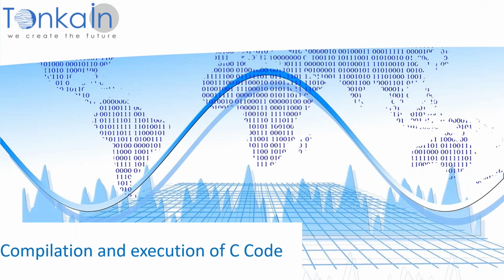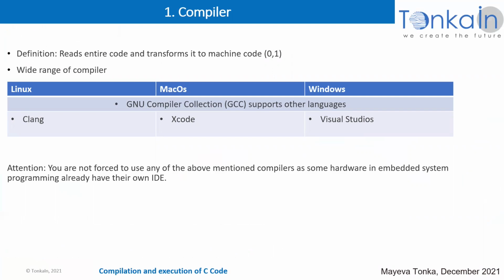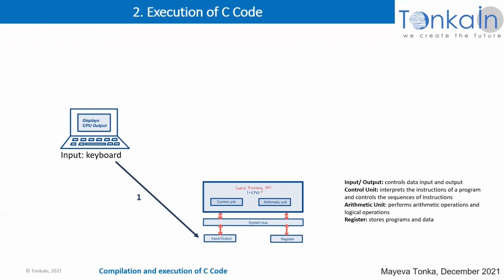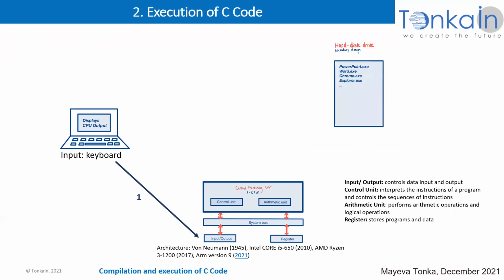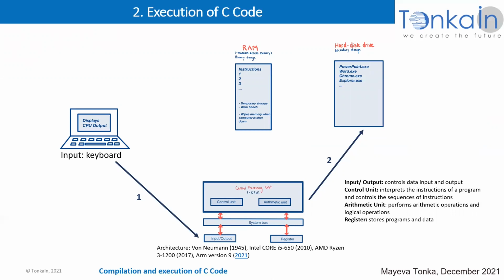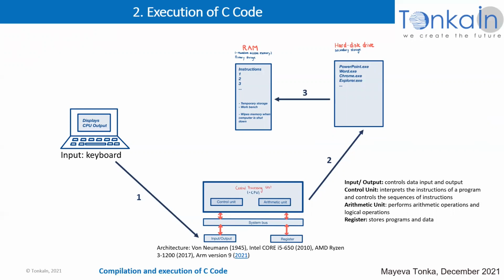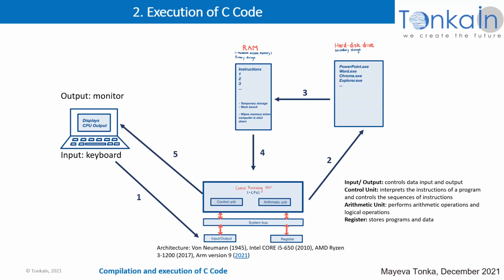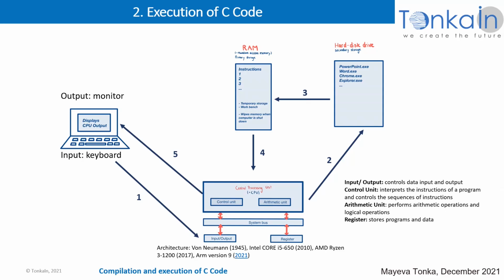MadeInAfrica: C Programming - Beginners: Week 1: Topic 4: How C Code is compiled and executed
Want to learn how to program micro-controllers using C? Step through practical and easy-to-understand C programming training series, with our talented Mayeva Tonka, you are going to learn how to program firmware step by step.

In this video, we will learn the compilation and execution of C Code.
🔎Key points in the video:
-Compiler on different operating systems
- Compilation of C Code
- Execution of C Code
- For this video here are the exercises for your personal training

We are TonkaIn, a research and development (R&D) institute based in Bangangté - Cameroon.

We are crazy about R&D and we teach everything we know right here on Youtube. We empower African engineers to innovate and be the force behind the new technologies and applications of tomorrow.

We explore unknown paths that can open new horizons for our regions, our country and Africa.

We want to move Africa from a supplier of raw materials to a continent that transforms them into high quality products for the global market.

Let's make R&D for the sustainable development of Africa.

We create the future of Africa! We can make it. Let’s make it together!
For more details about what we are doing, visit our
This Engineering Made In Africa (EngineeringMadeInAfrica, MadeInAfrica)!

If you are a software engineer, an electrical engineer or a product manager, this is the right channel for you.